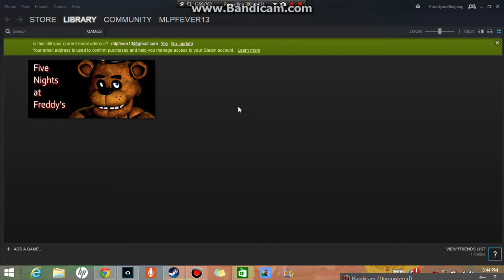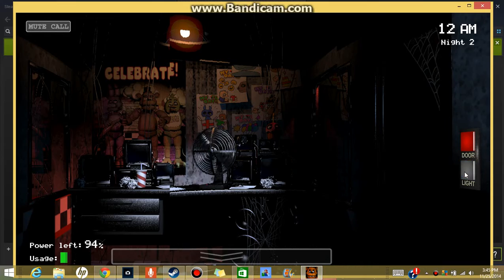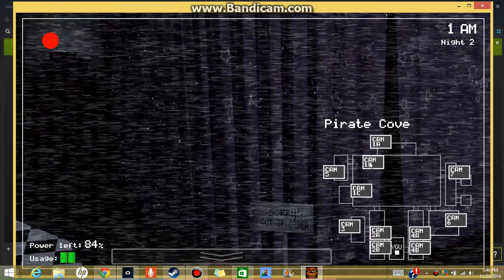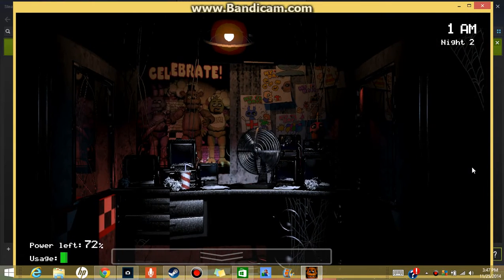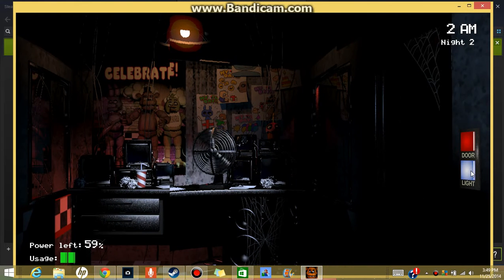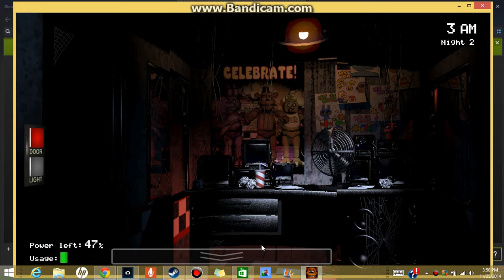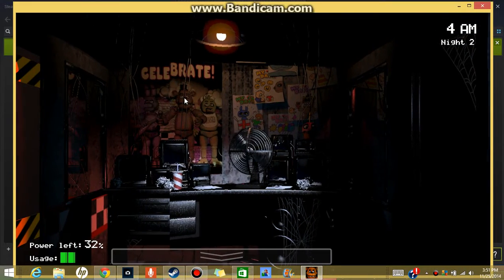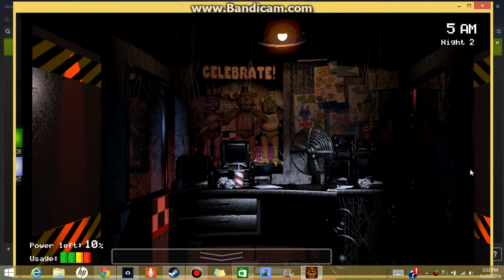Five Nights At Freddy's (night 2) I'M SUPER HAPPY!!!!!!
Finally playing night 2.